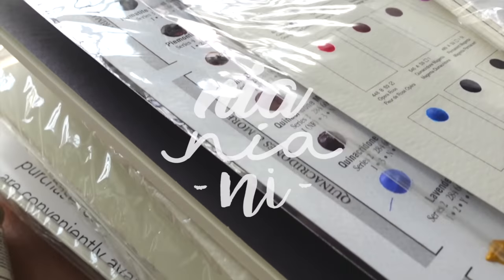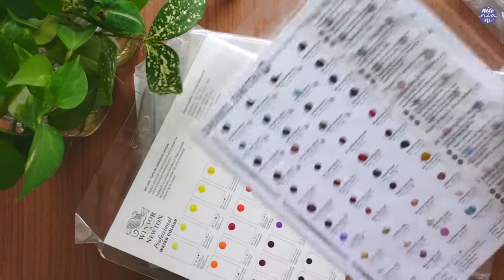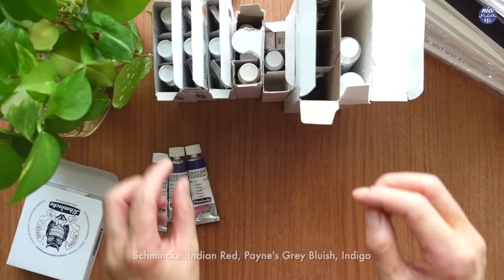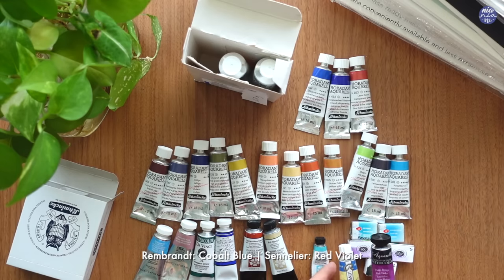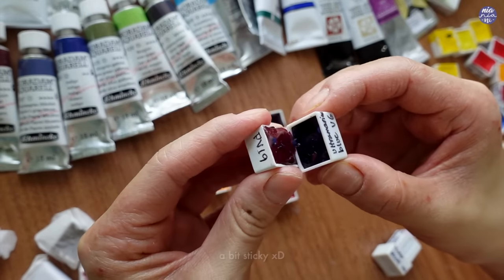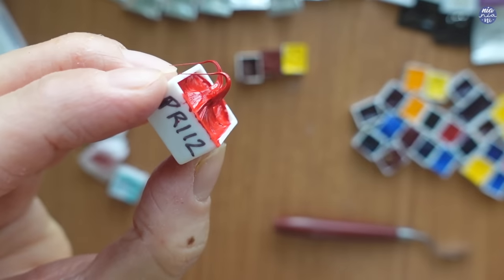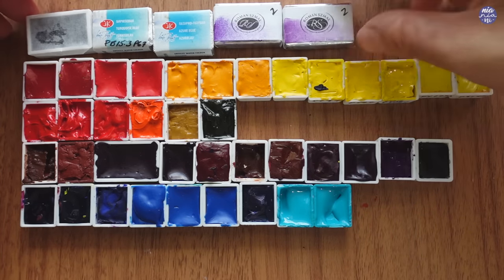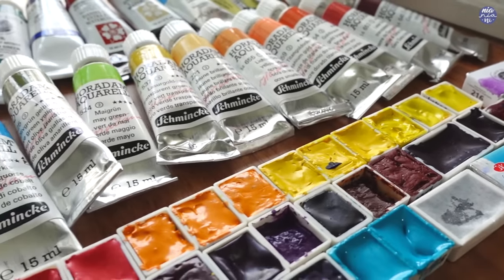🎨 huge art supply unboxing | gifts from a dear friend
Huge art supply unboxing from my dear friend, Tracy. Lots of watercolor paper from different brands as well as paints which are not available where I live.

I'd never had the chance to try these as I've never even heard of some of these brands! What a huge privilege  :D:D I hope you guys enjoy watching this unboxing and finding out what Tracy has picked out for me as much as I did!